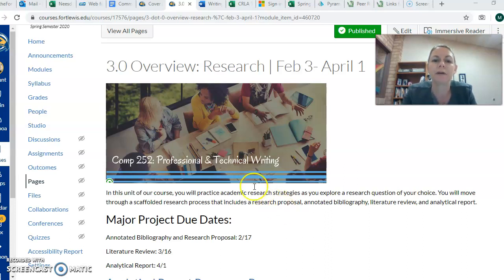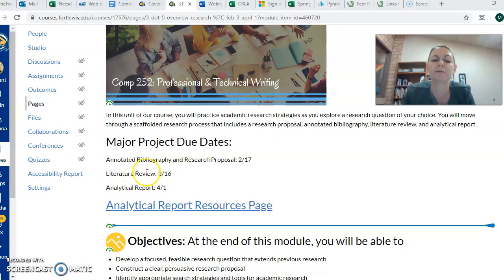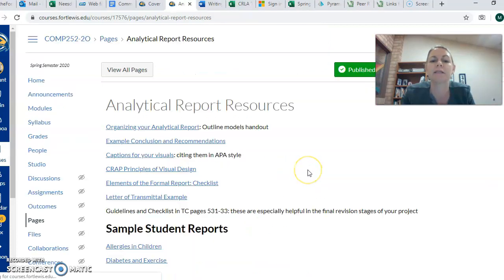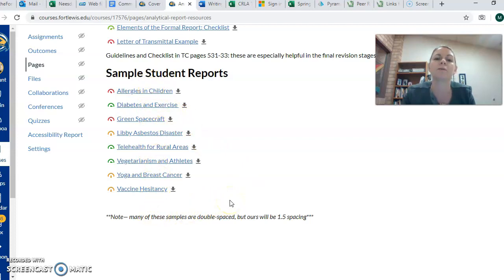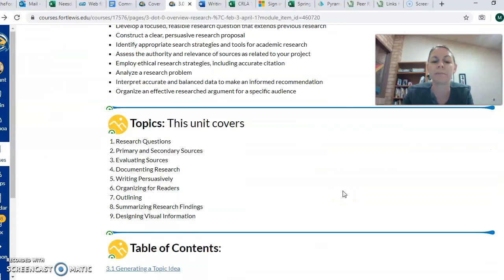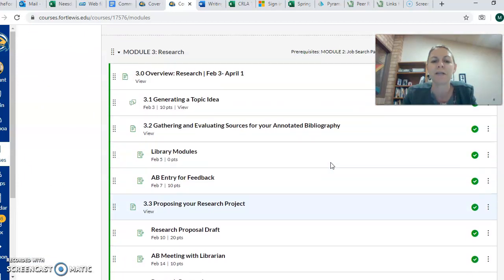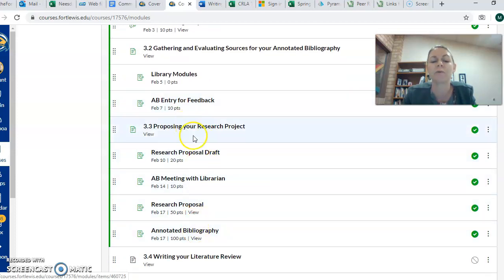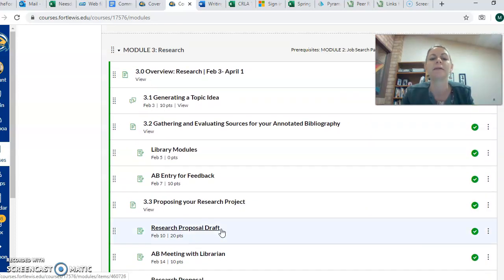Welcome to our Research Unit!